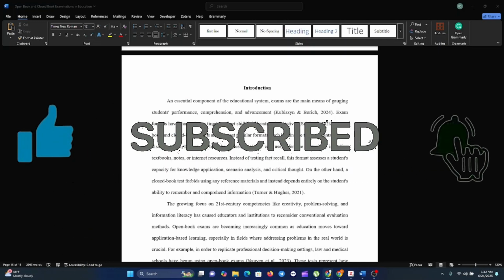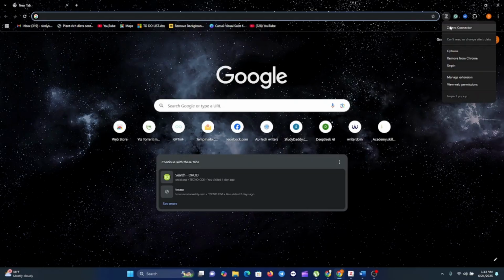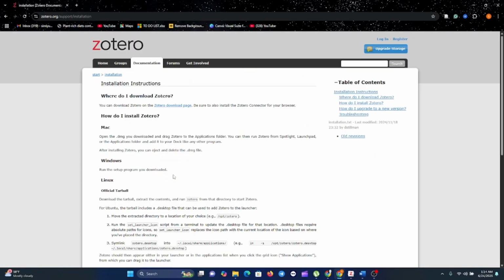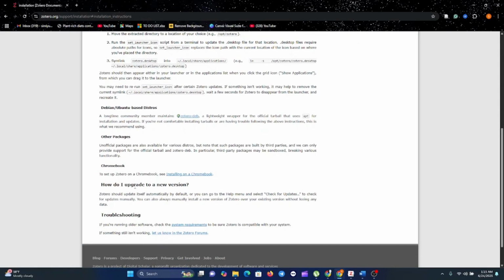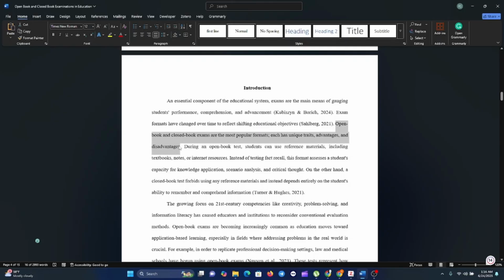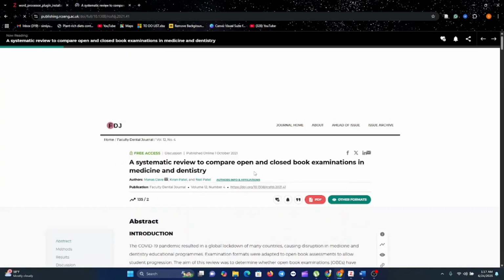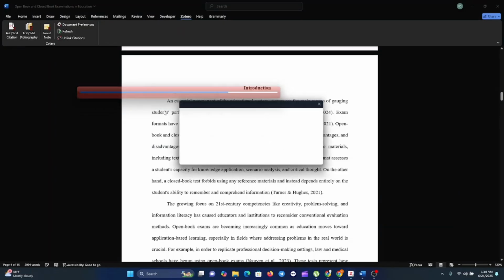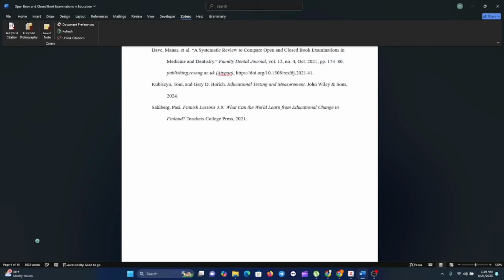How to Set Up Zotero the Right Way – Step-by-Step for Beginners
📥 Want to install Zotero quickly and properly? This step-by-step guide walks you through downloading and installing the Zotero App, Word Plugin, and Browser Connector — everything you need to manage your references like a pro.

Whether you're a student, researcher, or academic writer, this video will help you get started with Zotero fast and error-free.

✅ Boost your academic productivity with smarter reference management!